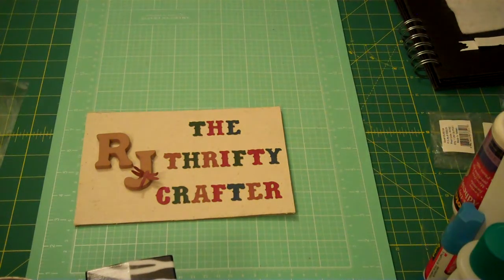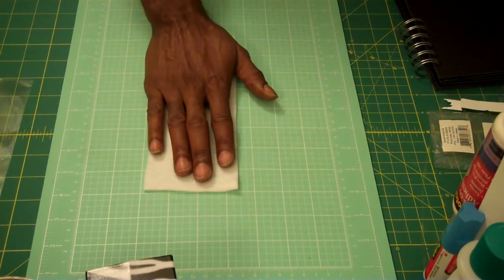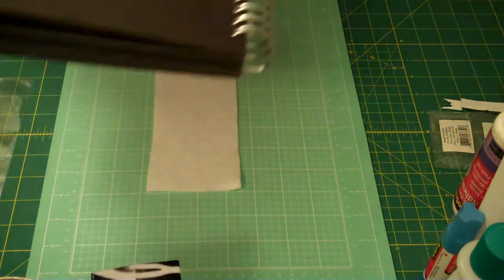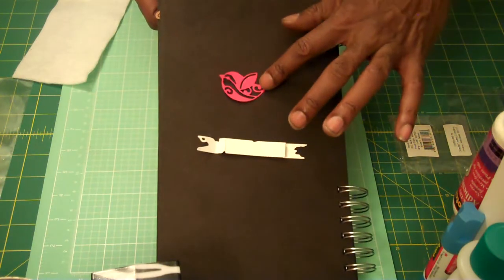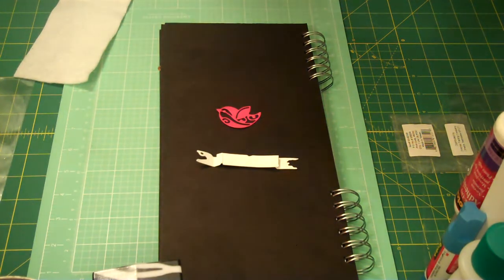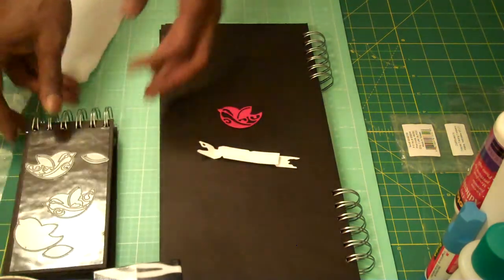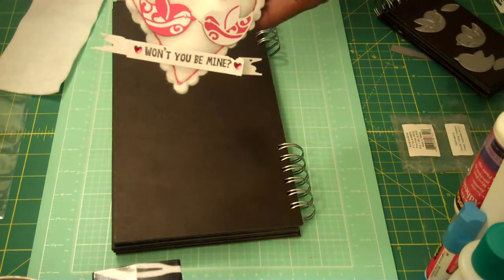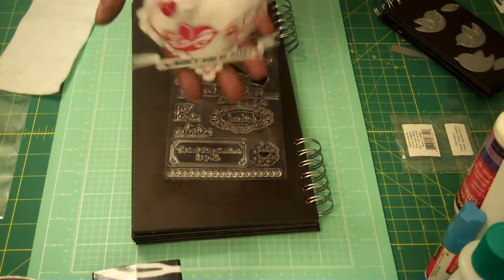Valentine Card Series 17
Hello Crafters here to bring you something different. I do hope you like it as much as i did making it?